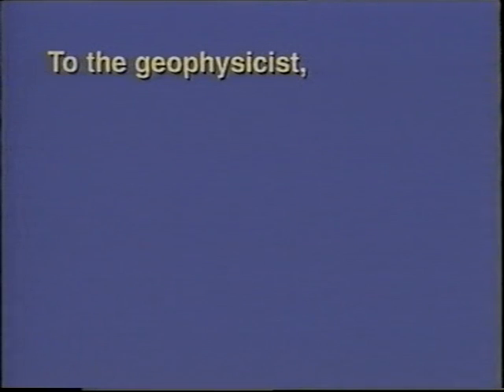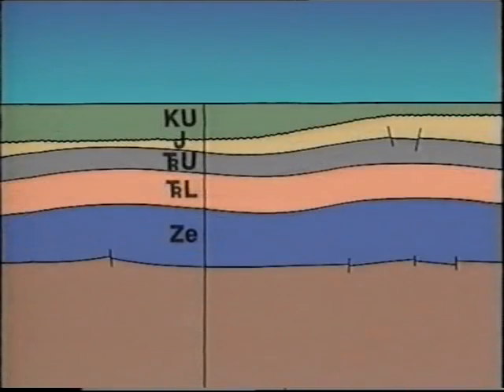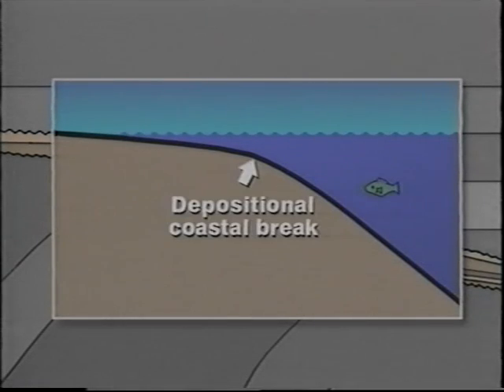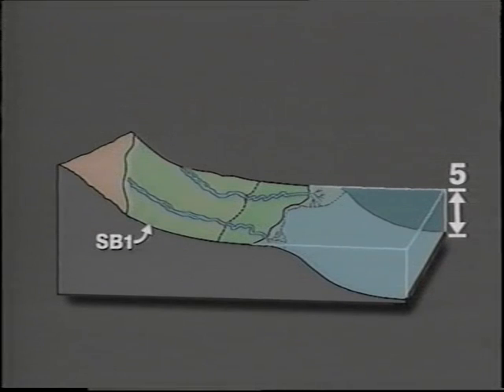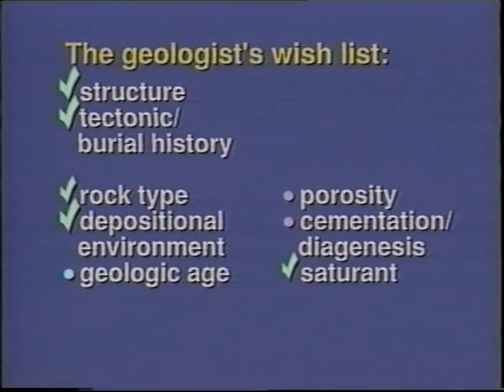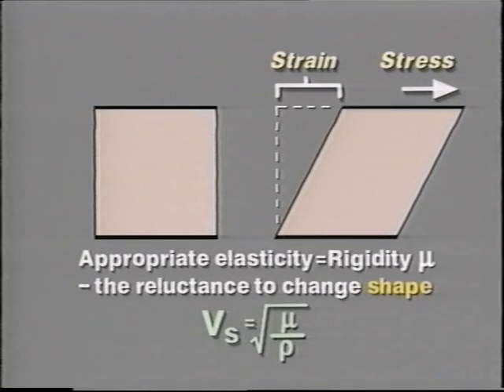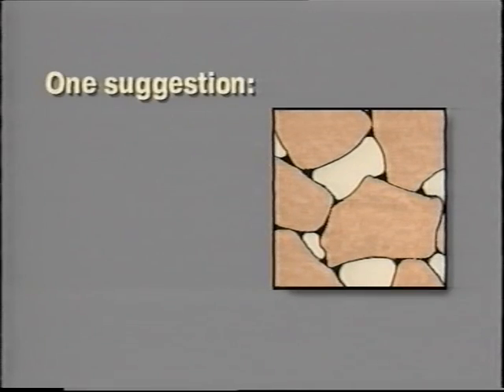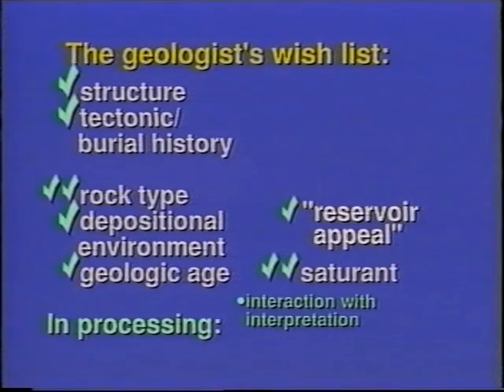GP204 The Geologic Message in the Seismic Trace